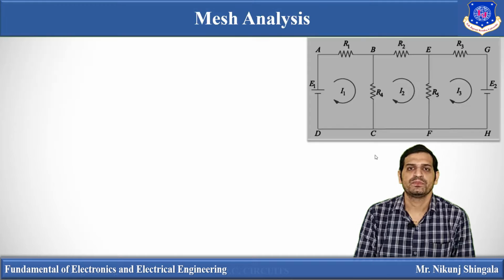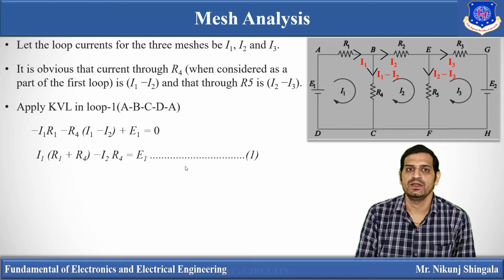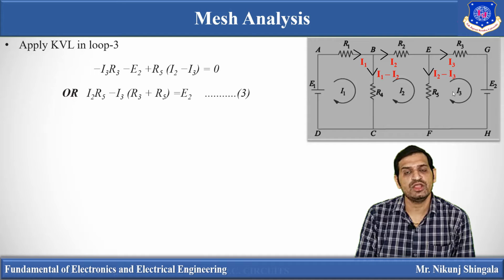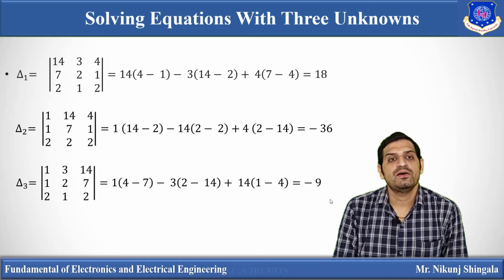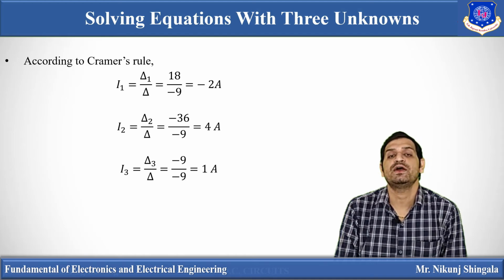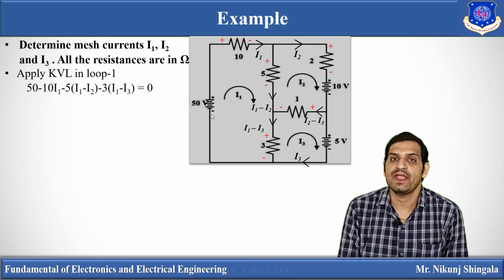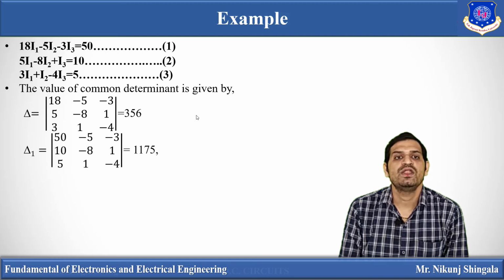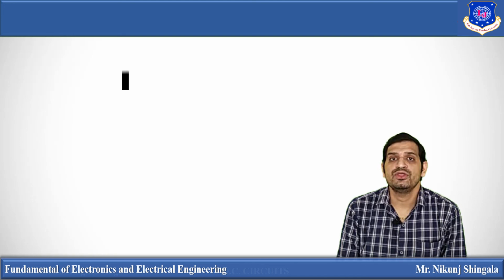Lec-11_Mesh analysis| Fundamental of Electronics and Electrical Engineering| First year Engineering